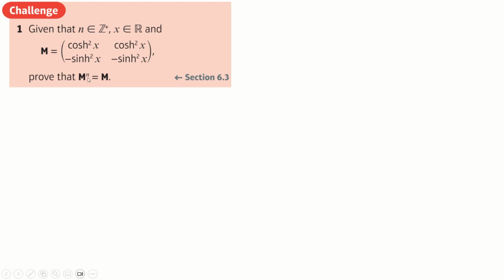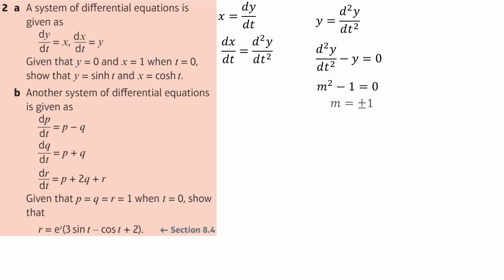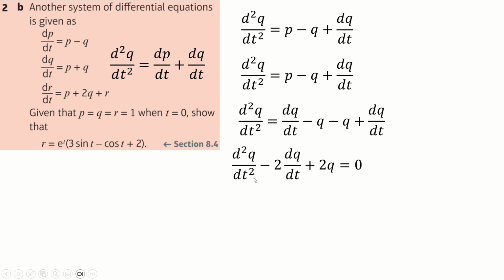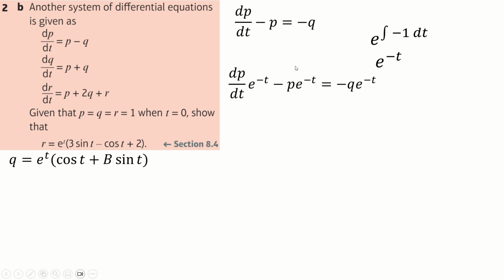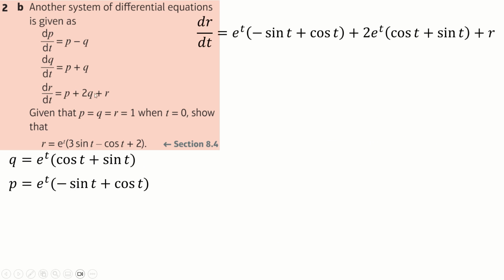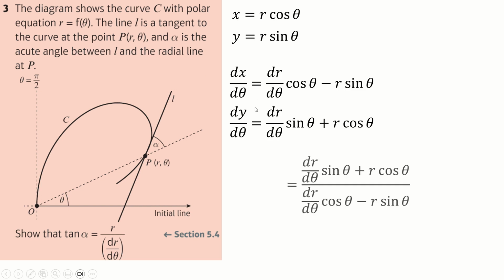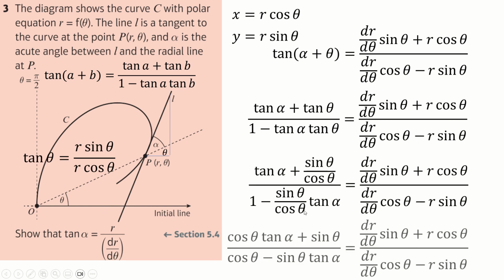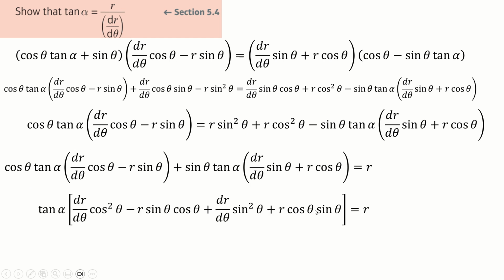Doing every challenge question Core Pure 2 review chapter 2